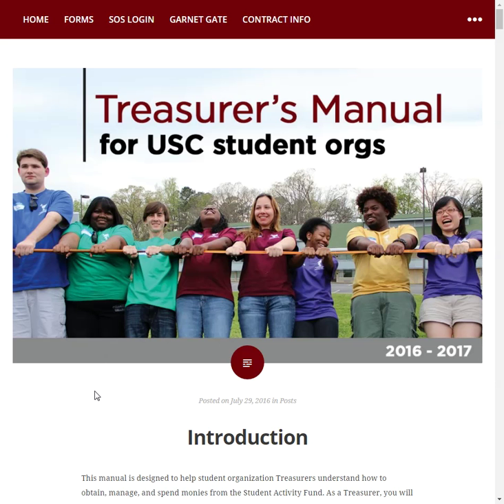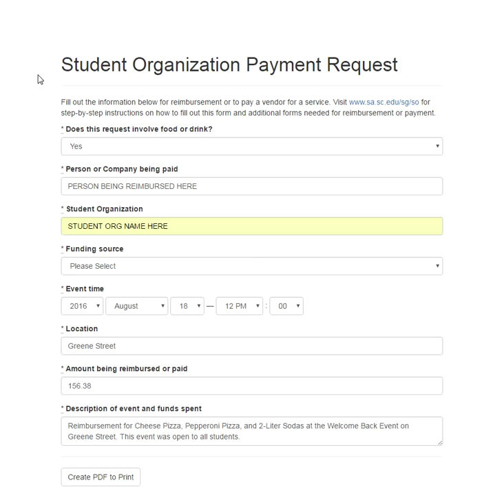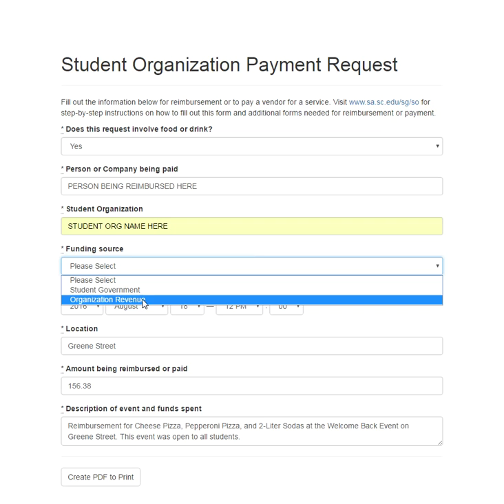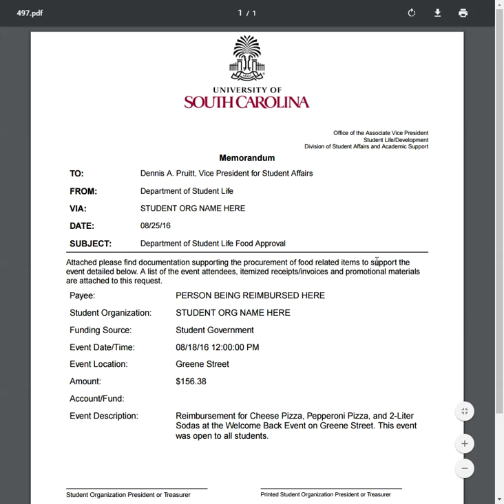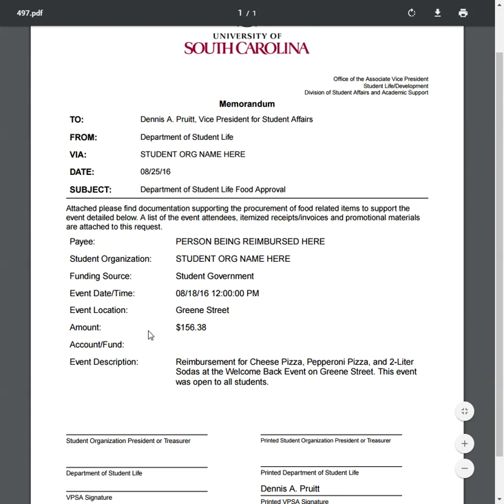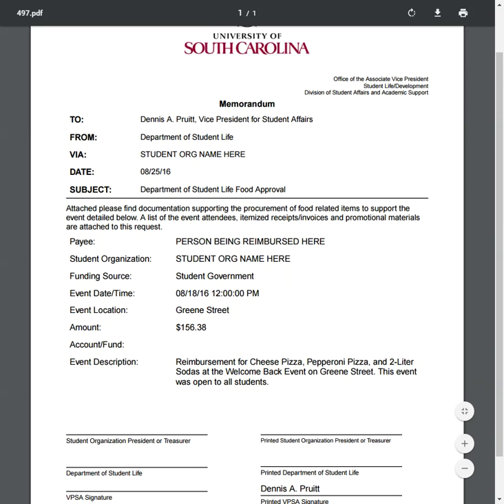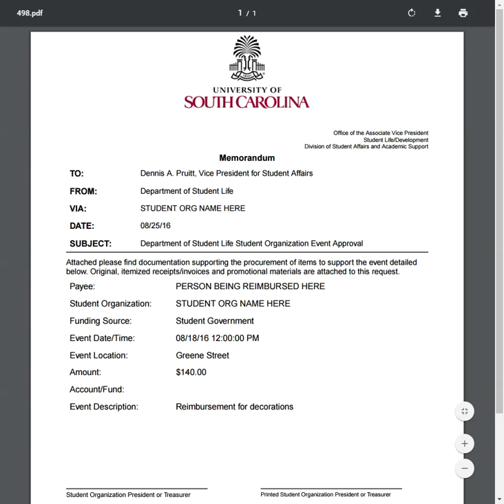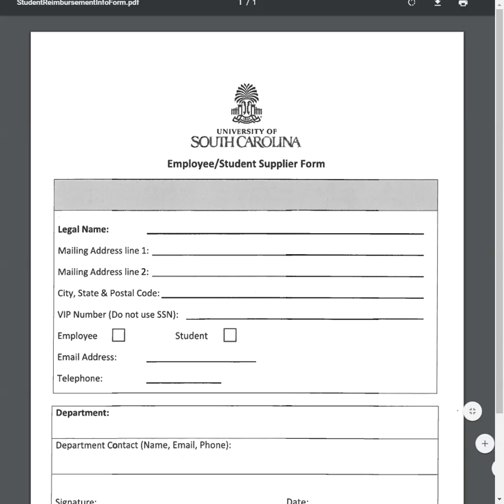Reimbursement Form Video